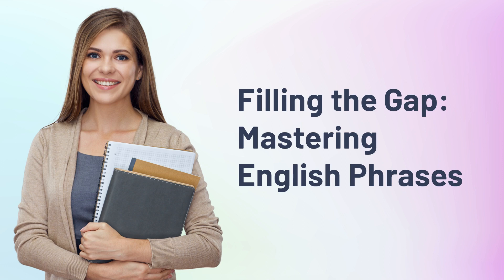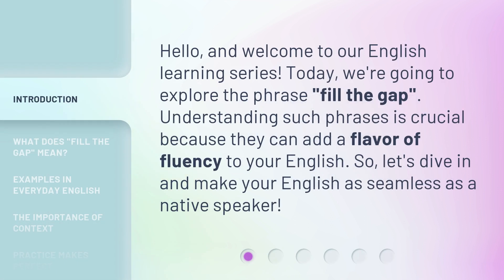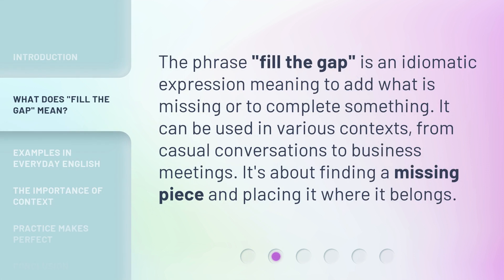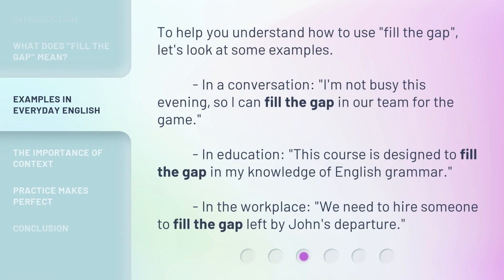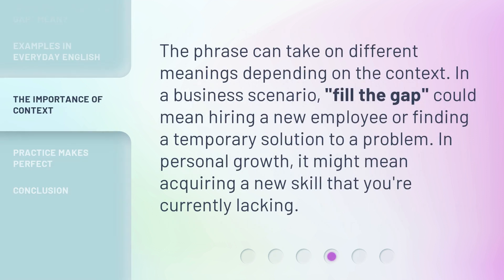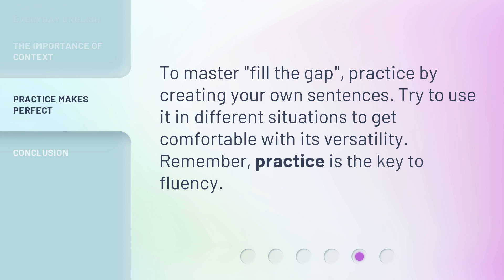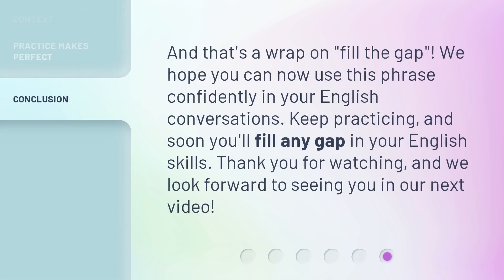Filling the Gap: Mastering English Phrases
Filling the Gap: Mastering English Phrases • Unlock the secrets to fluent English by mastering essential phrases. Join us as we bridge the gap between language learners and native speakers, providing you with the tools to confidently express yourself in any situation.

00:00 • Introduction - Filling the Gap: Mastering English Phrases
00:28 • What Does "Fill the Gap" Mean?
00:49 • Examples in Everyday English
01:16 • The Importance of Context
01:36 • Practice Makes Perfect